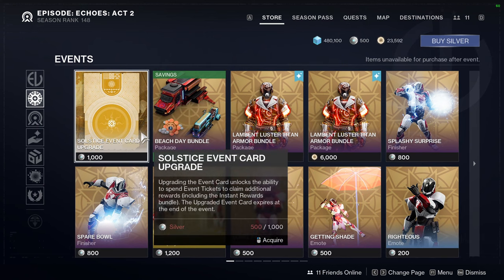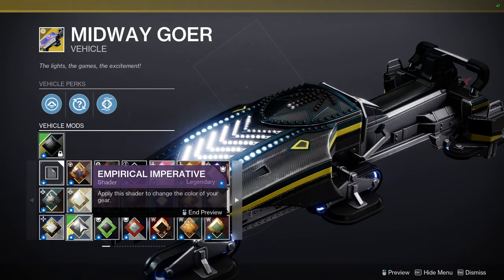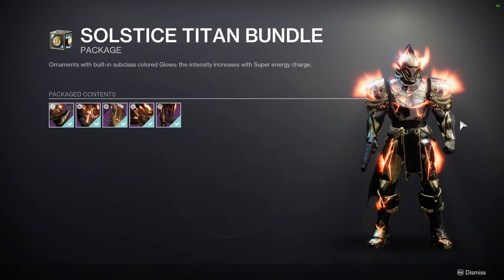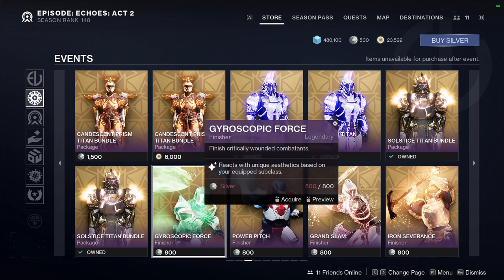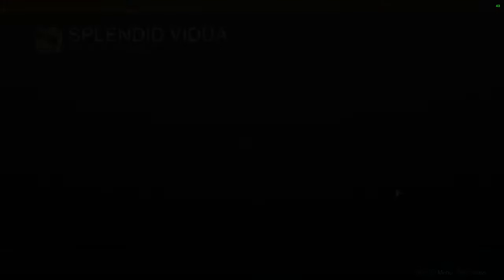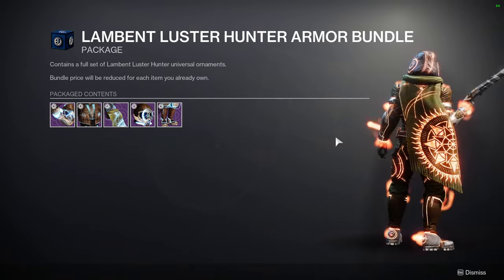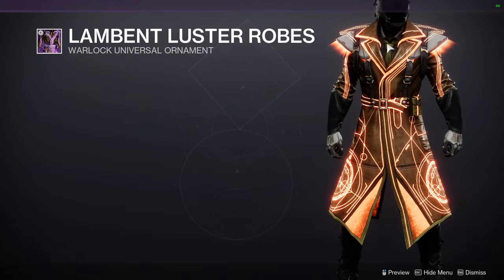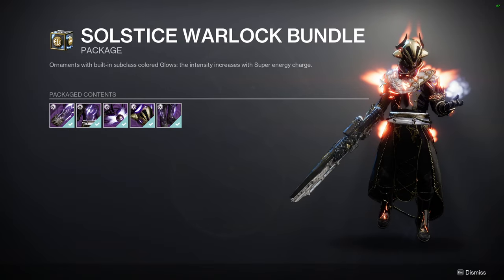Destiny 2: Solstice Eververse Review! | The Final Shape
Let me know what ya'll think about what ya'll think about t he items eververse has for sale for solstice. i personally really dislike this event since most of the time the items are very mid and the armor has a 50% chance of the not having the base look without the glow.